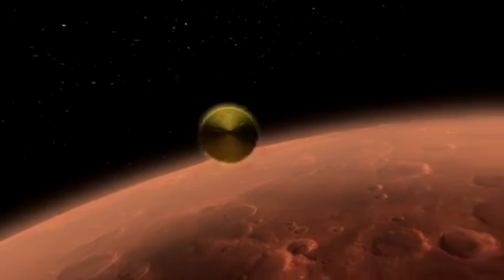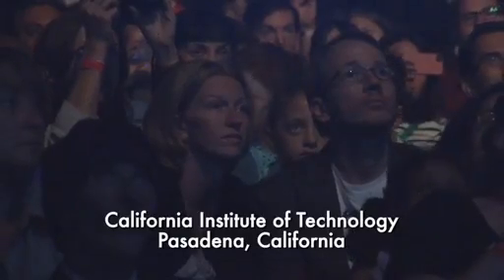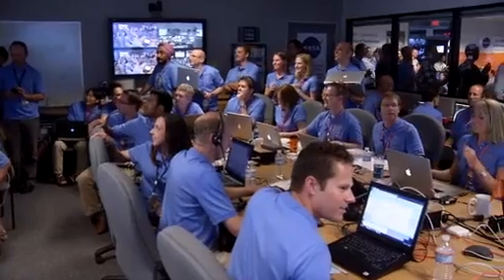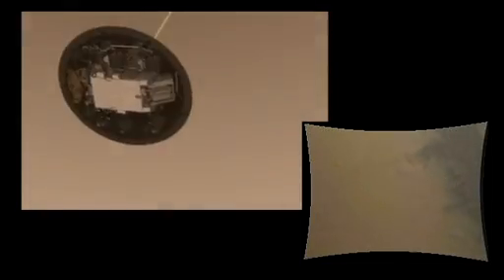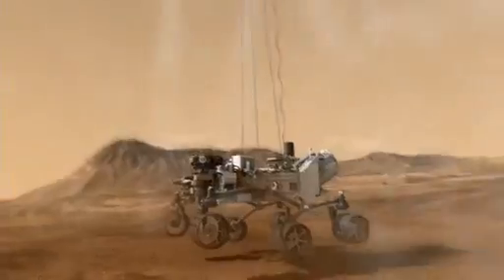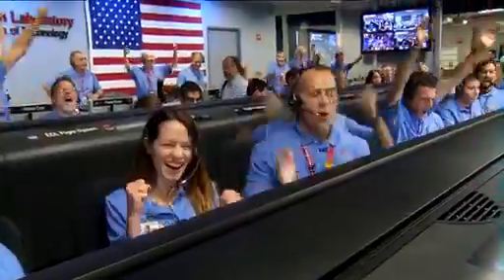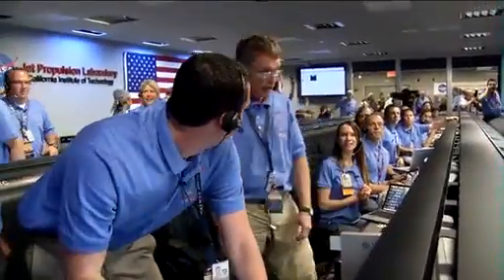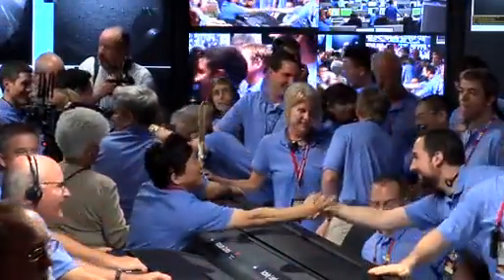Where were you when Curiosity landed on Mars?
Relive the worldwide sensation of the Curiosity rover's historic landing on Mars with audiences across the United States who watched the live events unfold.

Credit: NASA/JPL-Caltech